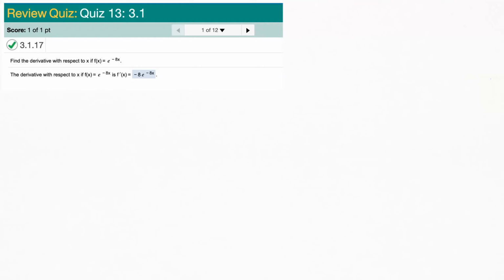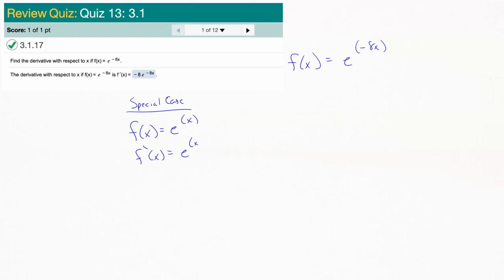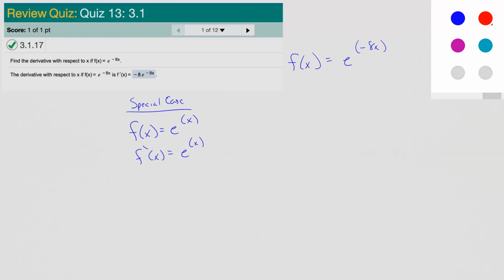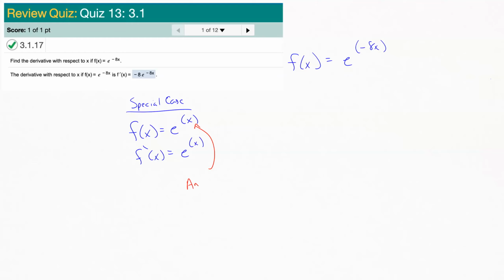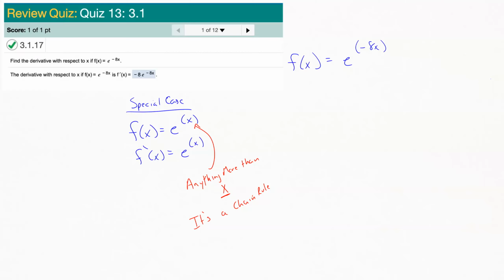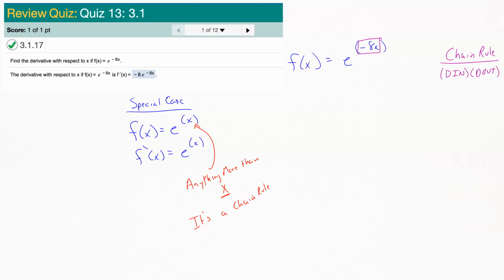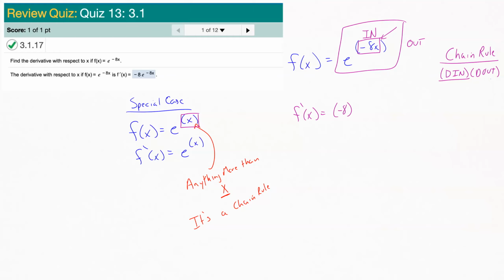Math 141 MyLab Quiz 13: 3.1 Q1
Video tutorial for the Math 141 MyLab 13: 3.1 Q1
This video tutorial will show you how to find the derivative of an equation that involves e^(x).